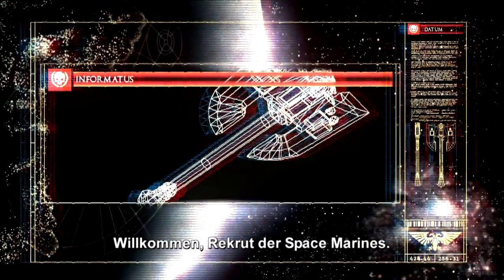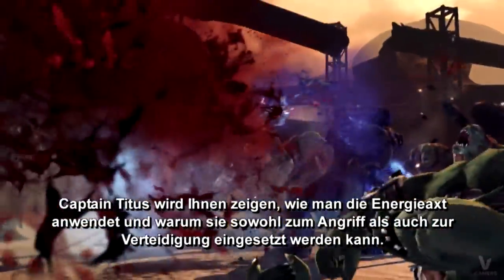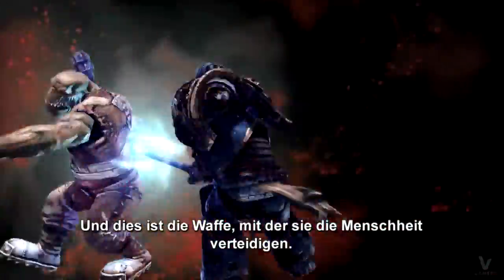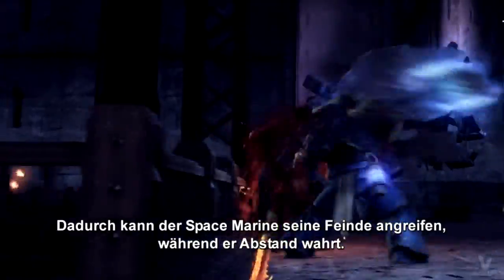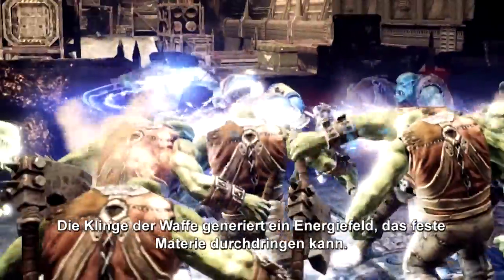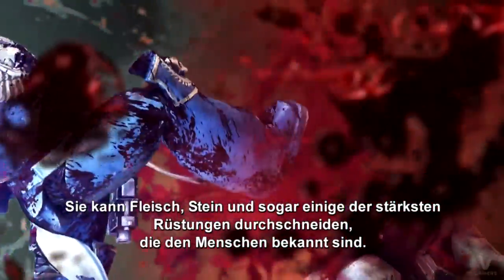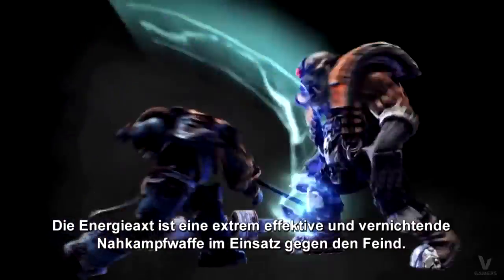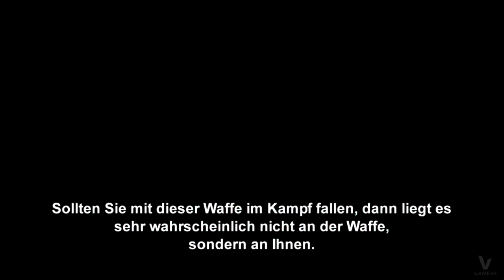Warhammer 40.000 Space Marine Energieaxt Trailer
V-Gamers - Das Gamer Magazin

Euch gefällt es und ihr wollt mehr Informationen?

Do you like it and want to get more information's?